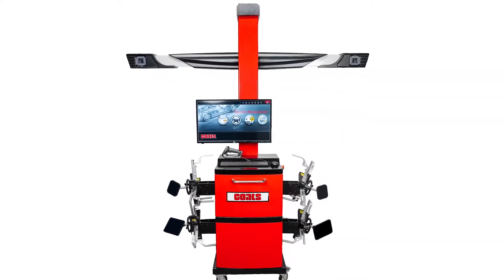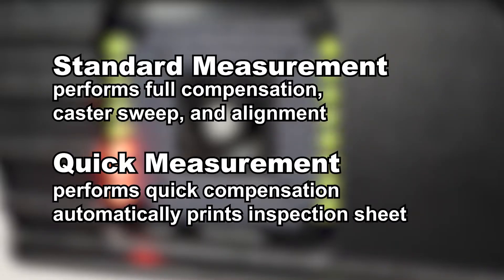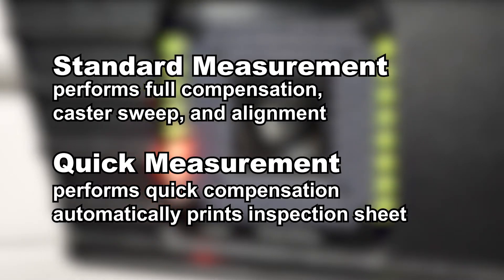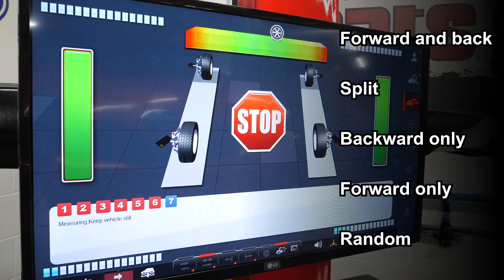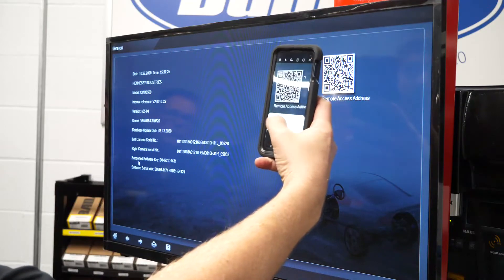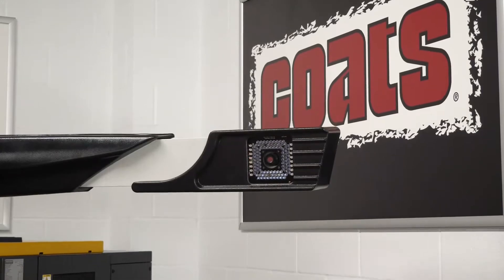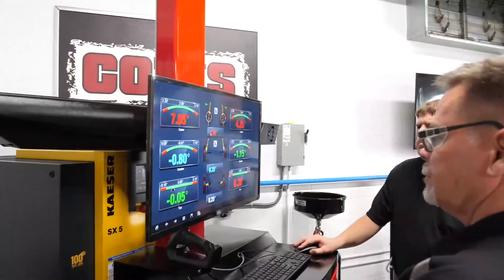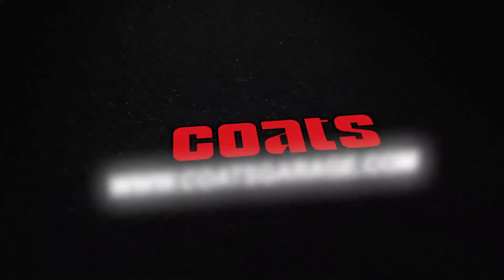COATS 3D Aligner Demo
Welcome to the Coats 3D Aligner Demo! Discover how the Coats CWA 6500 3D Aligner is transforming alignment processes at automotive shops. With state-of-the-art technology and advanced diagnostics, this aligner ensures precise and accurate results every time.

🚗 Key Features:

0:13 - Two Measurement Modes: Choose between Standard for a detailed compensation process or Quick for fast, efficient alignment with an automatically printed inspection sheet.
0:41 - Versatile Compensation Methods: Adapt to any vehicle with five methods, including full, split, backward-only, forward-only, and random roll compensations.
0:55 - Enhanced Accuracy: Quick Sweep and Toe Plus features streamline measuring caster and adjusting toe without needing a steering wheel lock.
1:04 - Mobile Convenience: Control the 3D Aligner via an app on your phone or tablet, allowing you to manage settings and show reports from anywhere in the shop.
1:18 - Target Tracking Technology: Cameras follow the car’s height adjustments, ensuring accurate readings regardless of vehicle position.
1:25 - Durable and Easy Setup: Patented Tire Gripping Adapters and Black Diamond Mini Targets make setup a breeze while preventing wheel damage.
Optimize your alignment process and increase your shop's profitability with the Coats CWA 6500 3D Aligner. From top-quality alignments to securing profitable chassis component jobs, Coats continues to lead the industry with unmatched equipment.